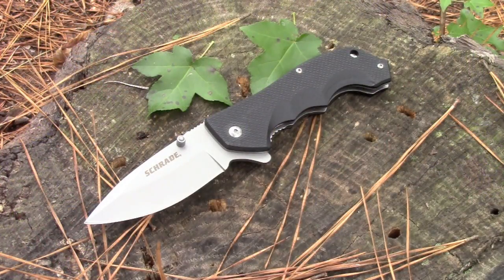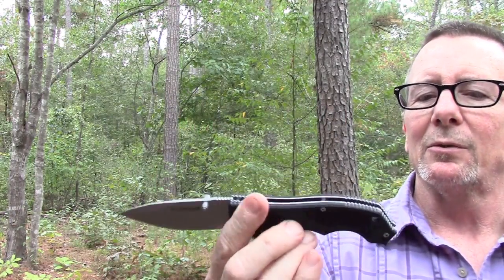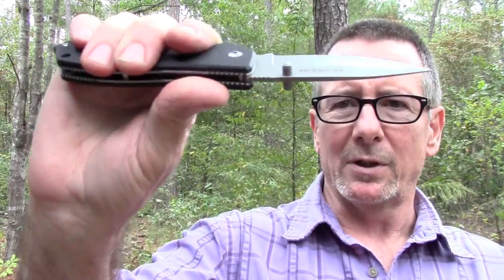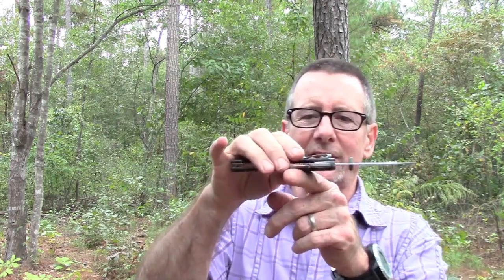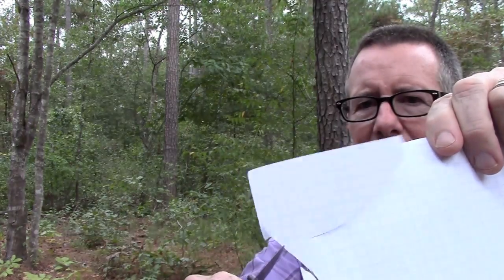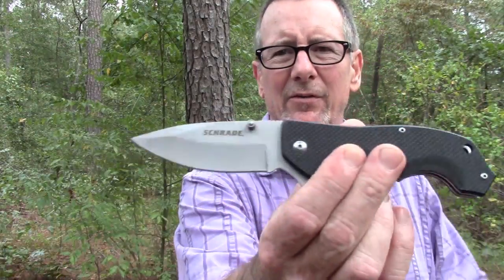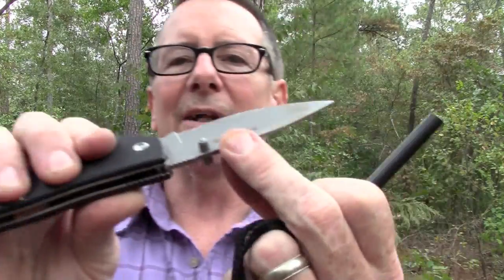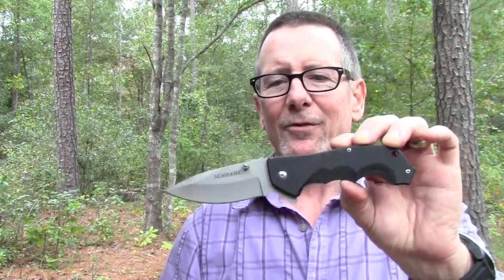Schrade SCH109 - Rock Solid EDC Folding Knife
If you're looking for a really solid EDC folding knife, the 2015 Schrade SCH109 is worth checking out.  With G10 handle scales and 9Cr18Mov steel, the SCH109 gets the job done.

Please consider supporting this channel by checking out the Survival On Purpose Amazon Store: